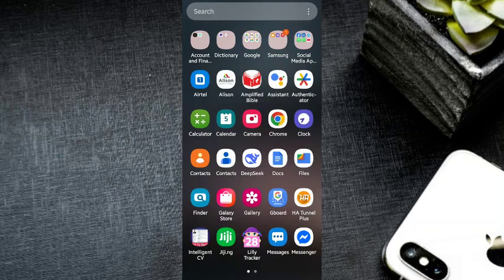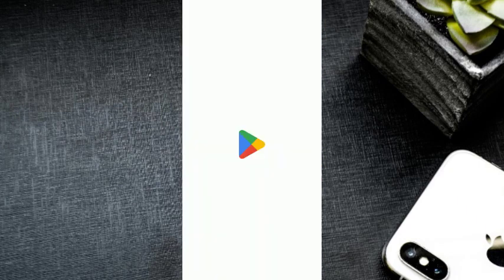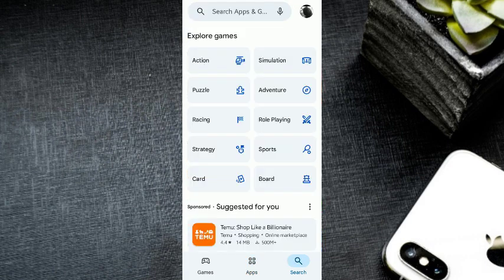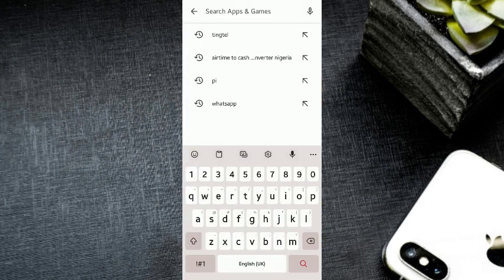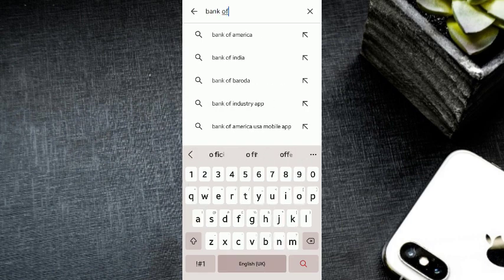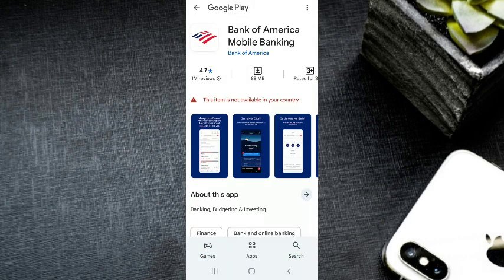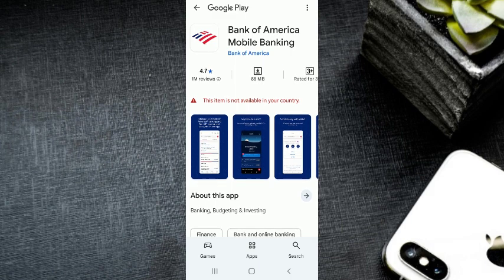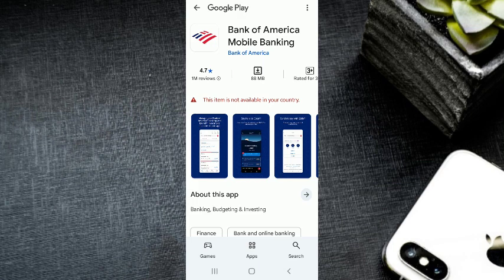HOW TO DOWNLOAD BANK OF AMERICA MOBILE APP IN 2025 (STEP-BY-STEP GUIDE)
In This Video, you will learn about  how to download the Bank of America mobile app in 2025 with a simple step-by-step guide. Whether you're using an iPhone (iOS) or Android device, we'll walk you through the entire process. Don’t miss this easy tutorial to stay updated with Bank of America’s digital banking services!